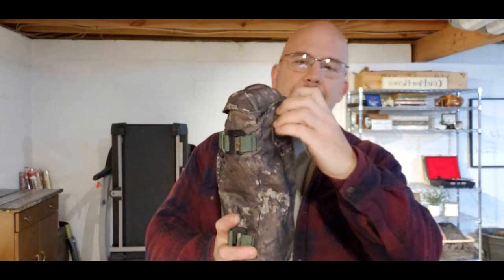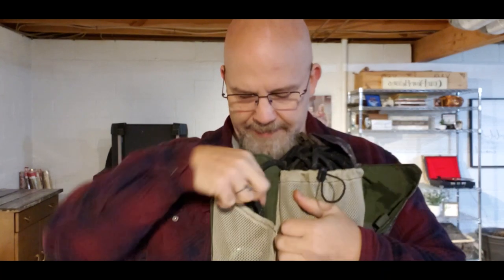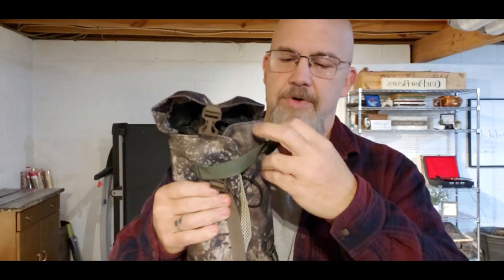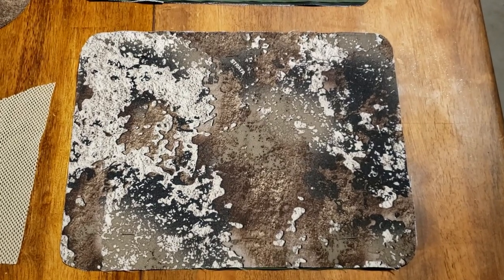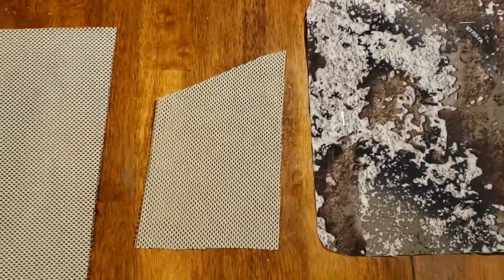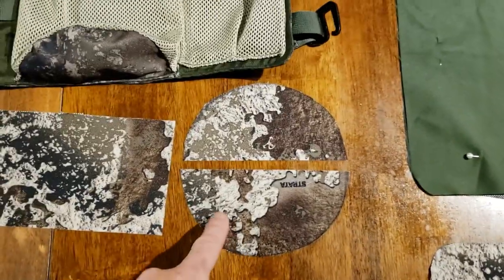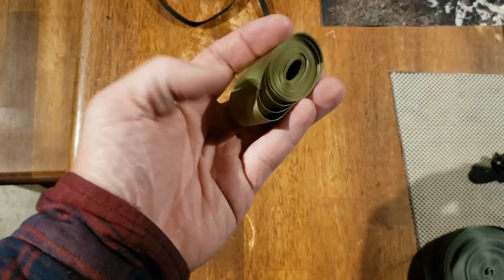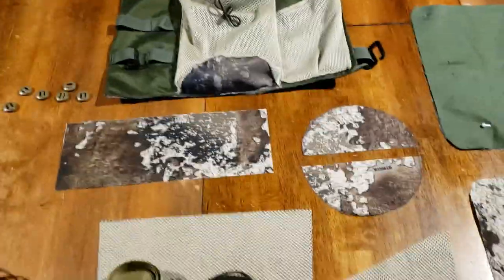DIY Rappel Rope Bag Build Vid 1 of 3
Video 1 or 3 of the rappel rope bag build. Materials/hardware listed below:
55D Codura ( back of bag):

Green Material (inside bag). No link.

1" webbing:

1" Grossgrain/Ribbon:

3/8" webbing:

1/8 Shock Cord